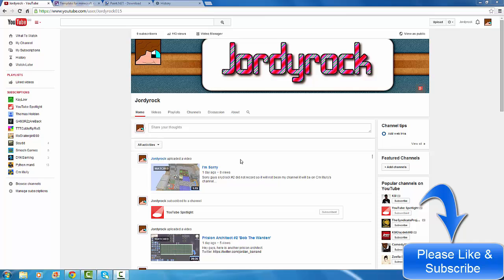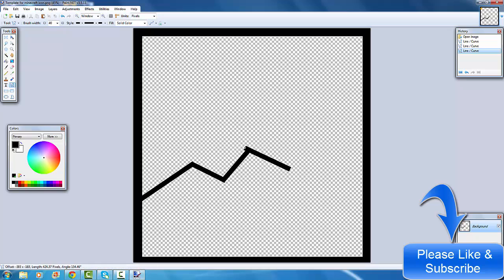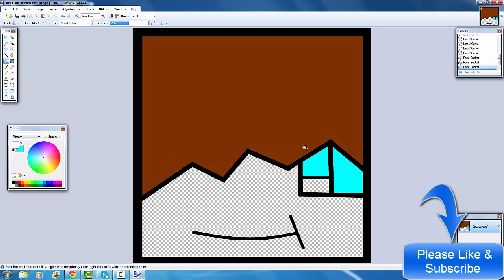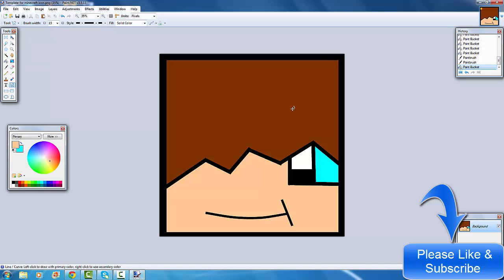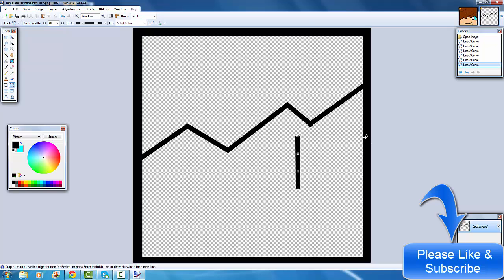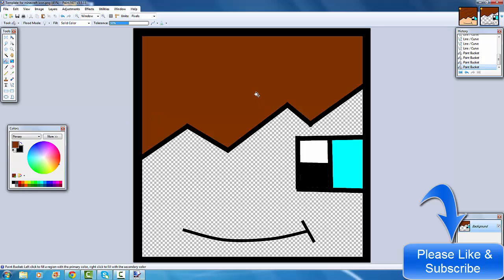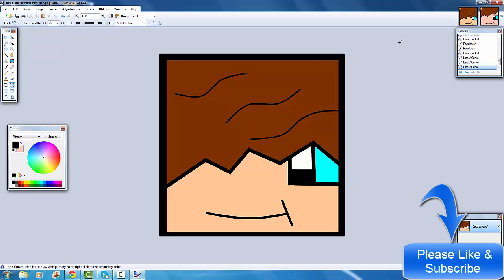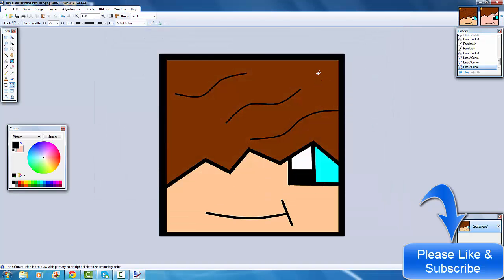Tutorial:(Easy) Minecraft cartoon icon (Paint.net)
Hey guys its me Jordyrock and today I am showing you how to make a minecraft Icon with Paint.net
Peace Out.